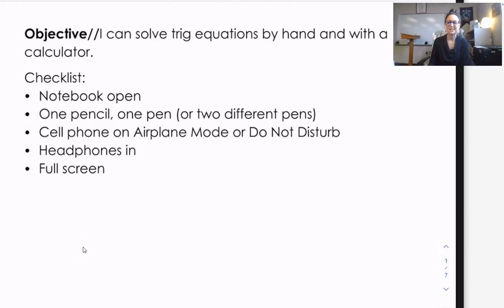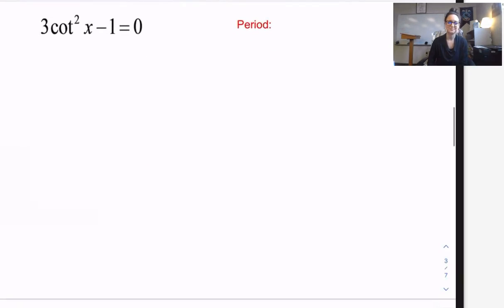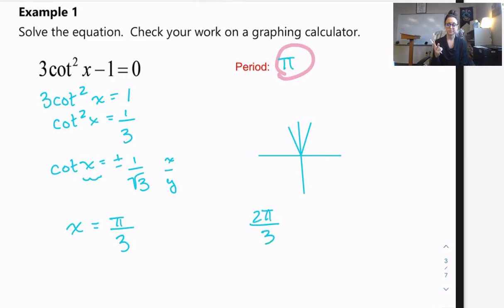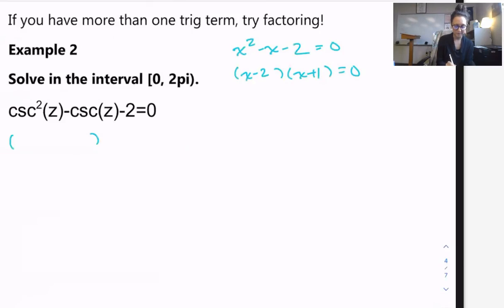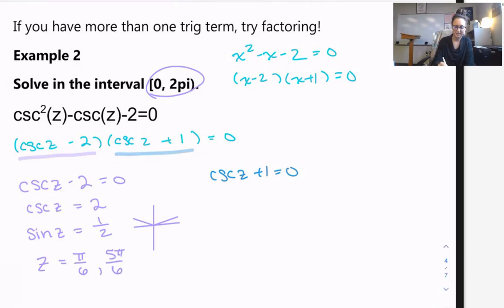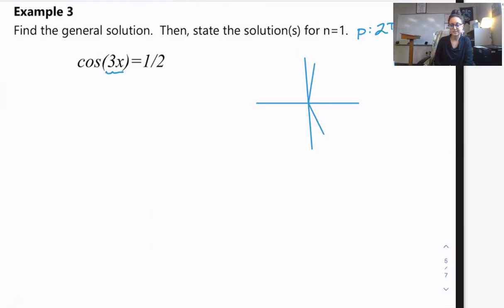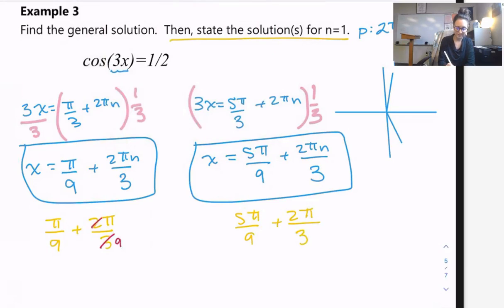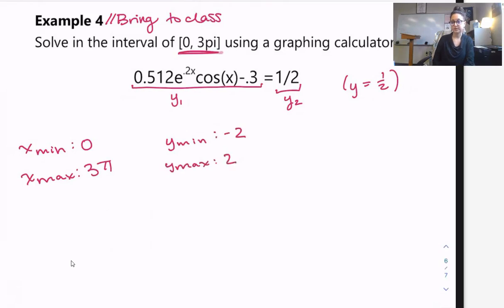5 3b Solving Trig Equations